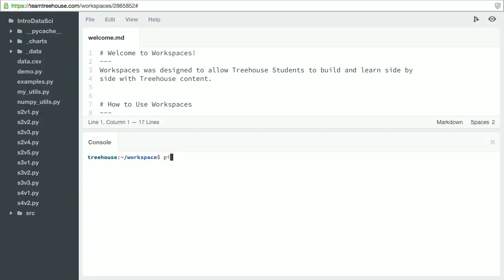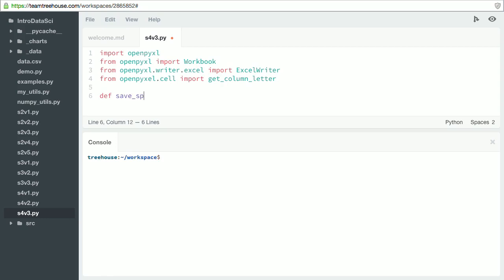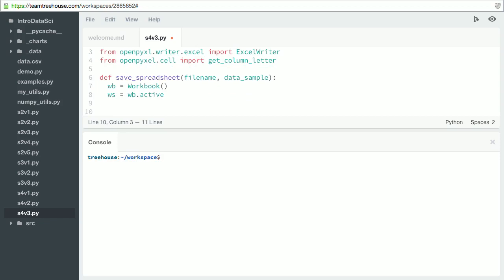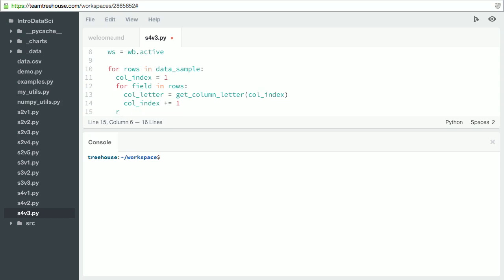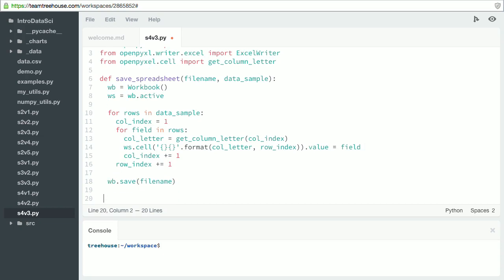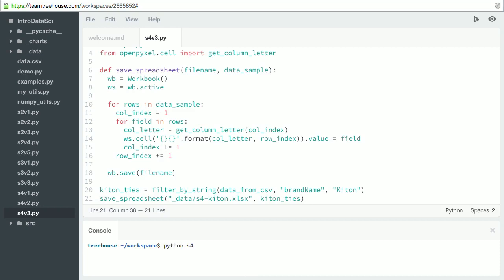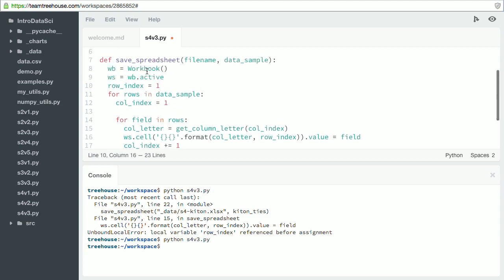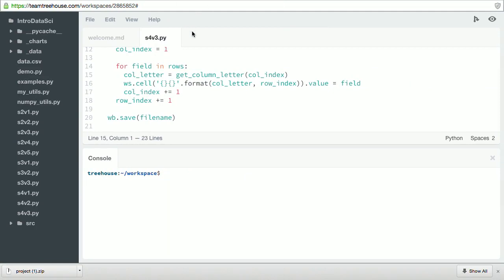TH DataScience Stage4 Video3 720p Exporting to Excel